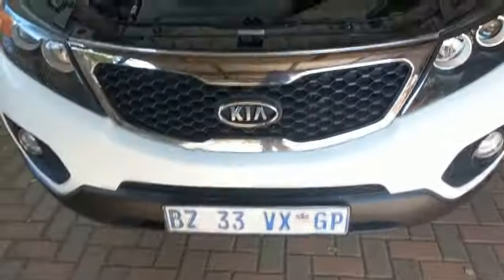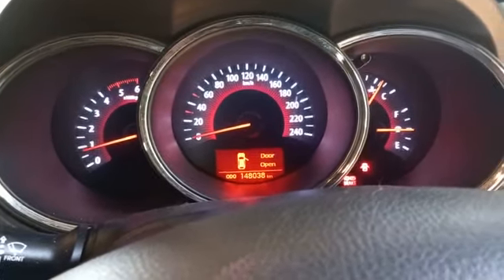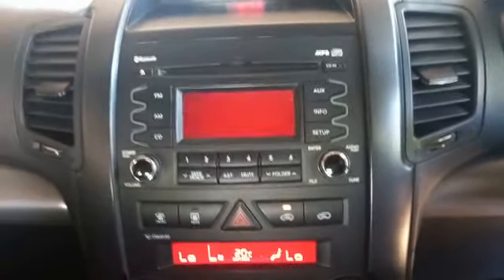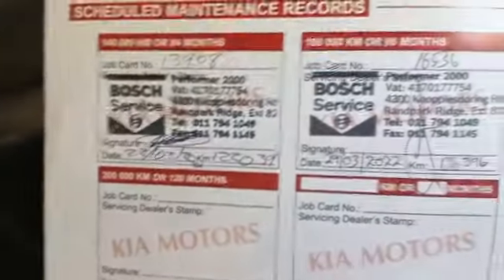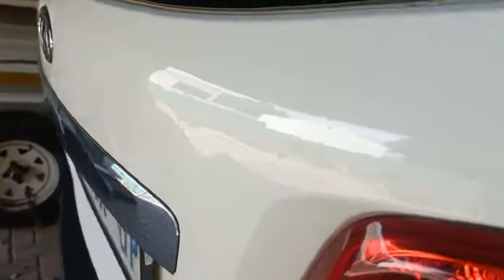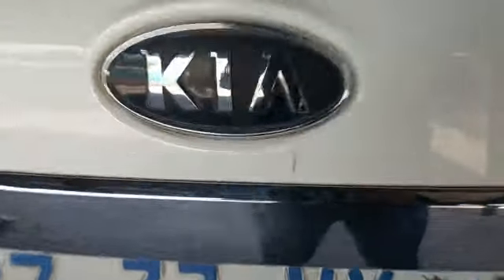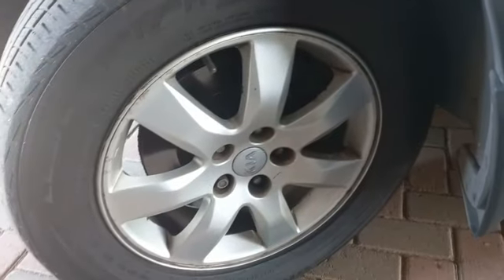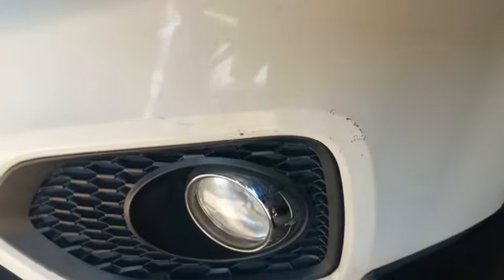CarFling Inspection: 2012 Kia Sorento 2.2d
Auction ID: 2146695
Auction End Date: Thursday, 23 March 2023

Vehicle Details:
Vehicle: 2012 Kia Sorento 2.2d
Mileage: 148 037 km
Transmission: Manual
Fuel: Diesel

Vehicle Pricing:
Trade Price: R103 300
Starting Bid: R87 000
Recon: R10 100